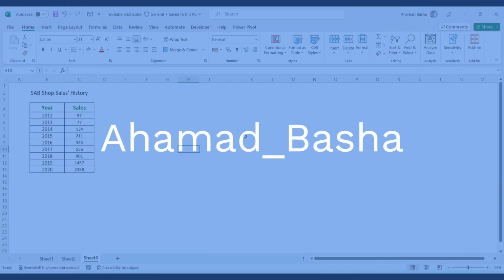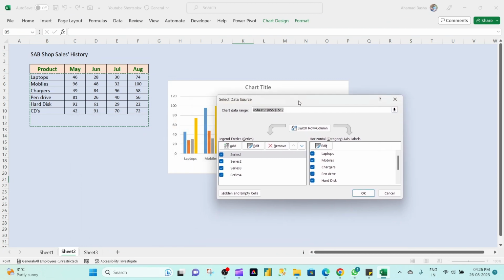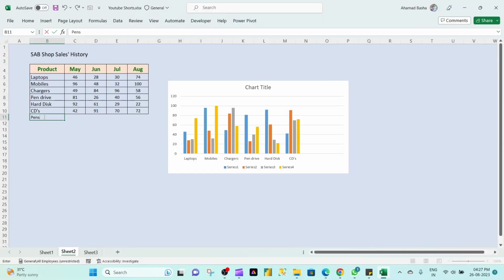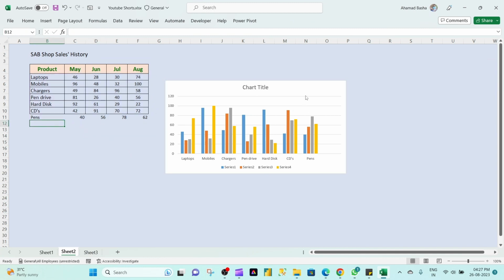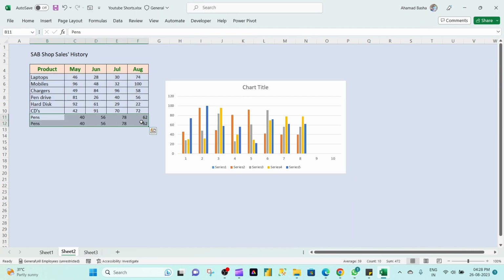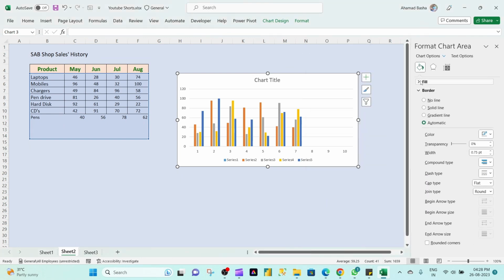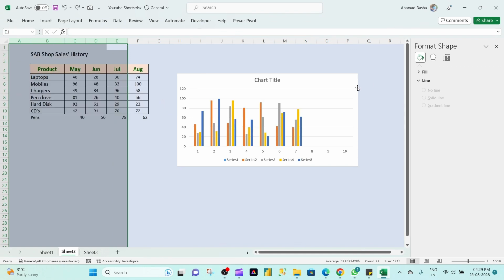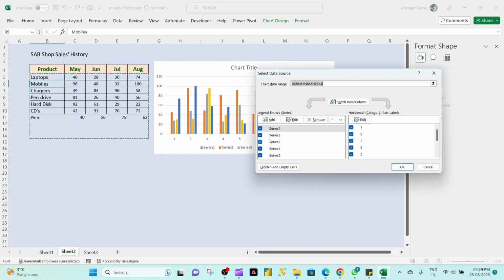1.5 Update the data in an existing chart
In this comprehensive Excel charts tutorial, you'll learn how to transform raw data into captivating visual representations. We'll cover various chart types, including bar charts, line graphs, pie charts, and more. Whether you're a beginner or looking to enhance your data analysis skills, this step-by-step guide will walk you through the process of creating informative and visually appealing charts in Microsoft Excel. Unlock the power of data visualization and make your insights come to life.